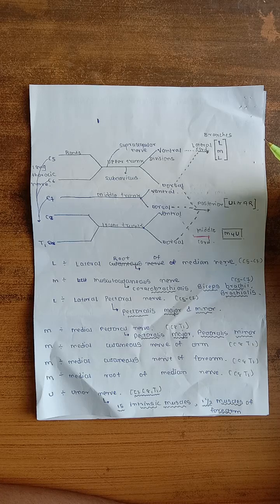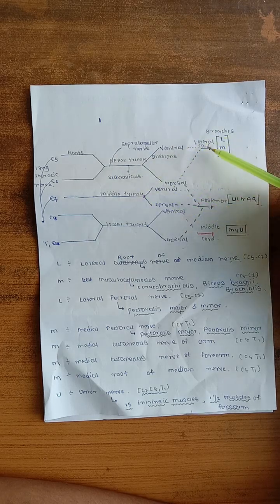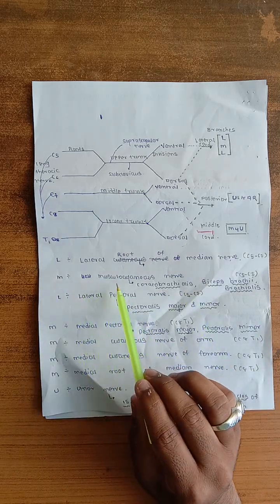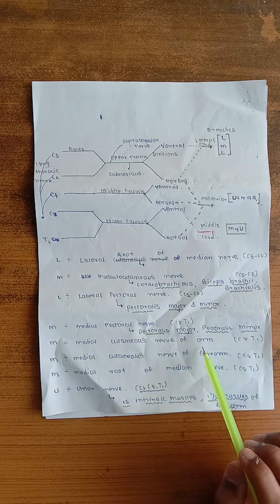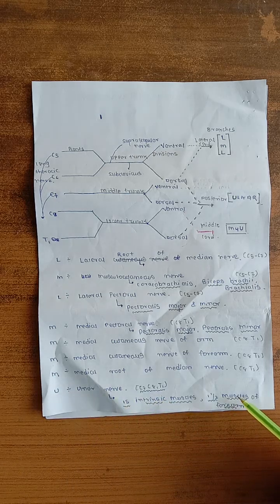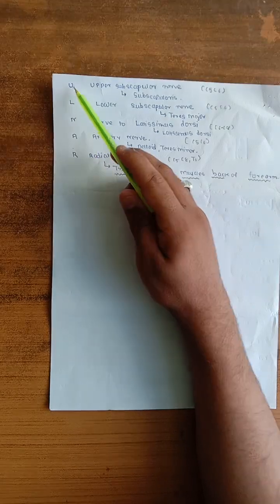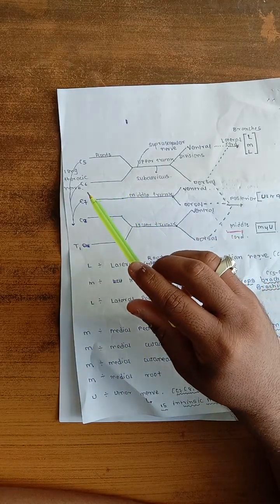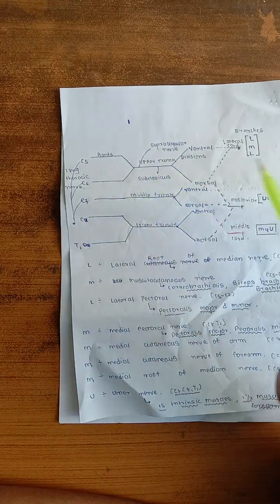Brachial plexus/Anatomy/upper limb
In this video we will learn about brachial plexsus ...Which is one of the important topic of upper limb...

How brachial plexsus is formed?
Trunks,cords,branches and muscles supplied by brachial plexsus...
Clinical anatomy regarding brachial plexsus...
clinical anatomy regarding certain nerves
erbs point.